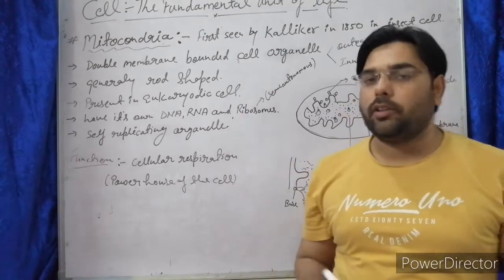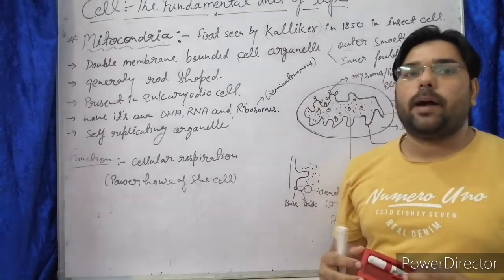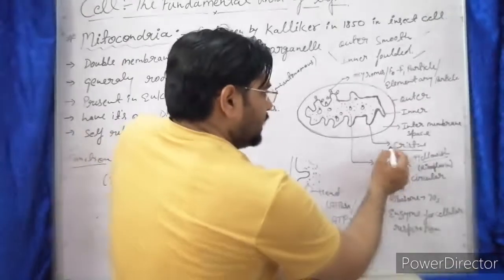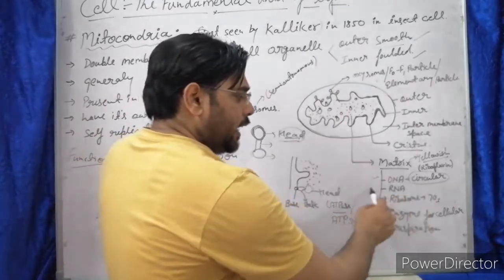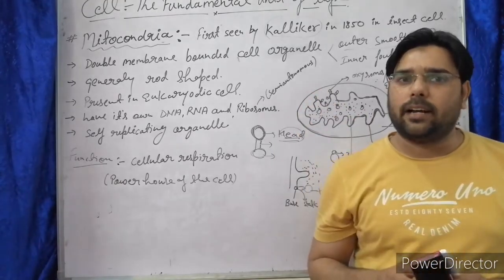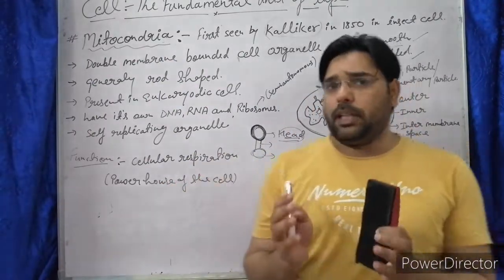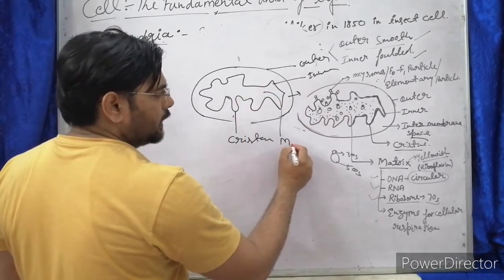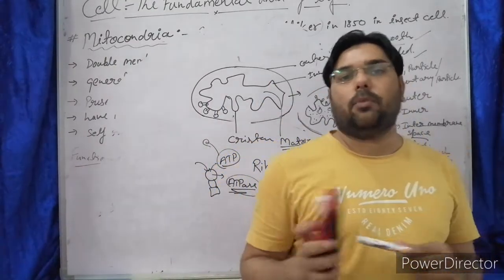Cell:- the fundamental unit of life, SESSION - 07, class - IX, SCIENCE, by - FARHAN SIR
Mitochondria - it is double membrane bound cell organelles present in Eukaryotic cell.
The outer membrane is smooth and permeable where as the inner membrane is in folded to form finger like projection called creaste and it is Semi permeable

 Mitochondria have its own DNA RNA and ribosomes

Function - helps in cellular respiration